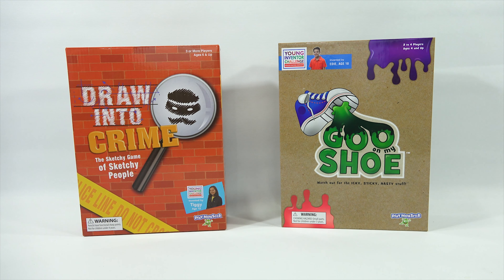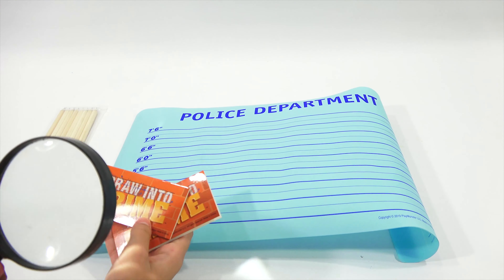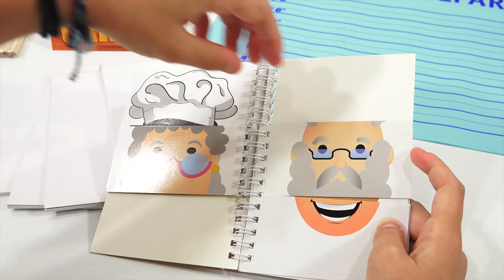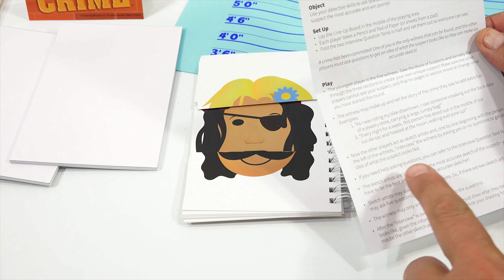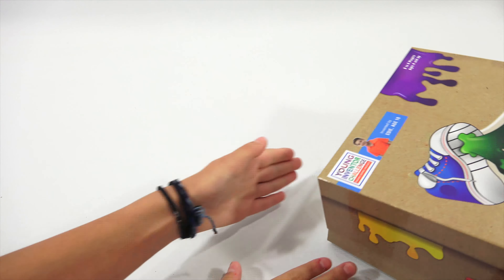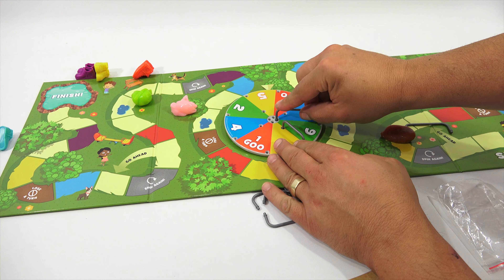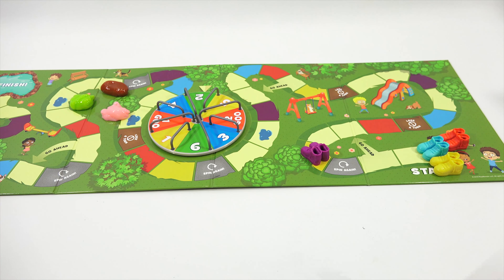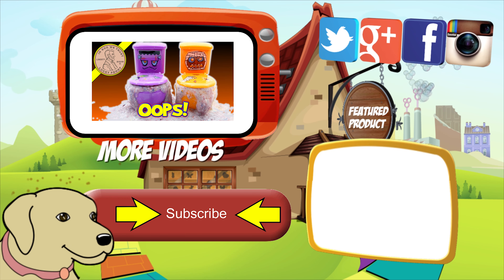How To Play The Game Draw Into Crime & Goo On Your Shoe Game - PlayMonster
Items provided by PlayMonster for review
Vote Now! Voting Ends 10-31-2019

Today is a feature video for two games from PlayMonster.  It is exciting when two of their young inventors were picked to be part of the TAGIE awards.  There are other games in the category so click the link and see which game is your favorite!  We had fun checking out both games and learning about them.  Alyse and I had a split decision.  Do you know who picked which game?

Lucky Penny Thoughts:
LPS-Dave
Later!